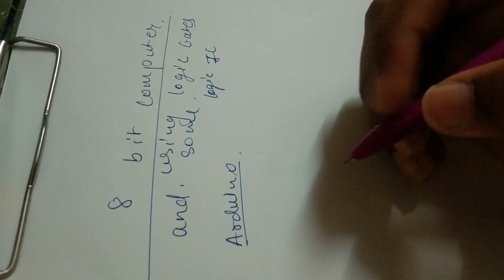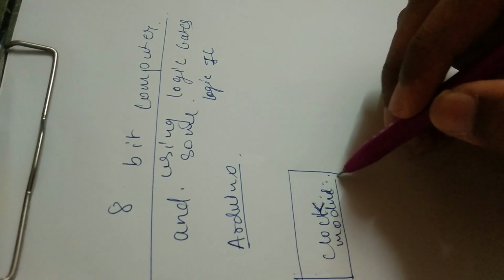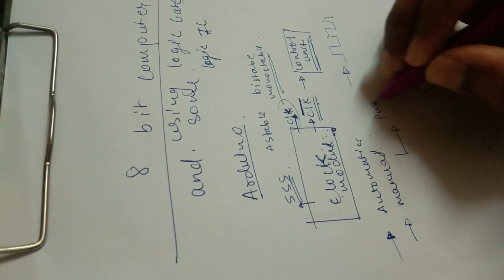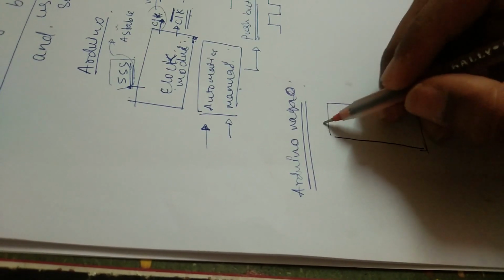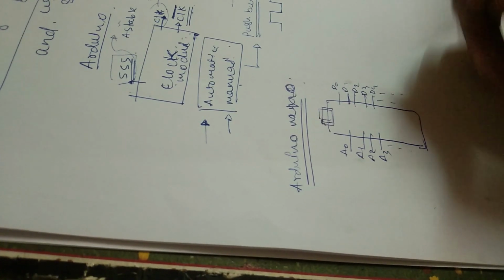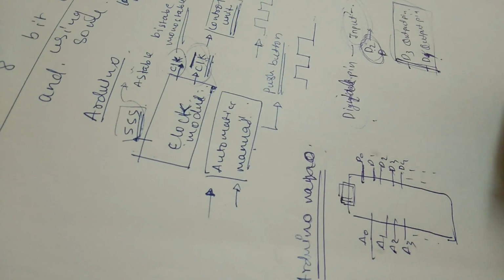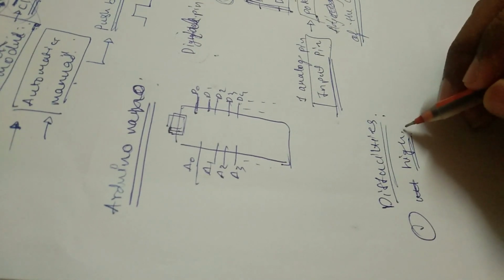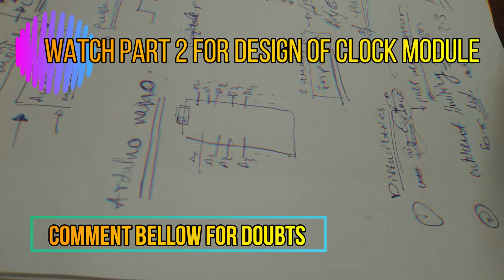8 BIT COMPUTER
In this video we will be designing a 8 bit computer using logic gates

This is the part 1 of this series in which we will be designing the clock module

all the files will be available after completion of this series